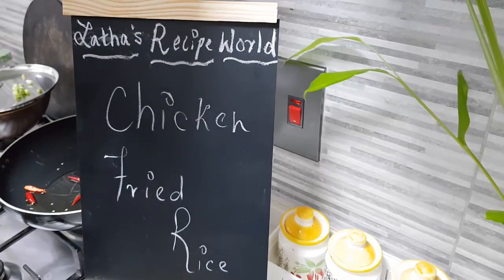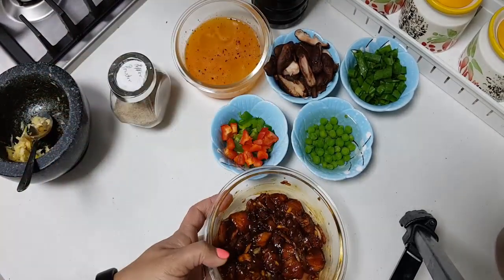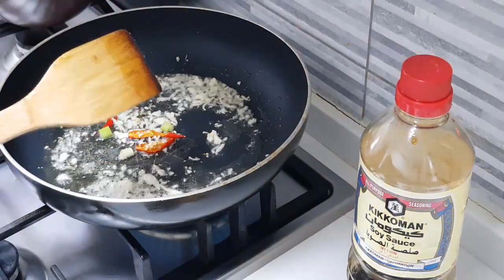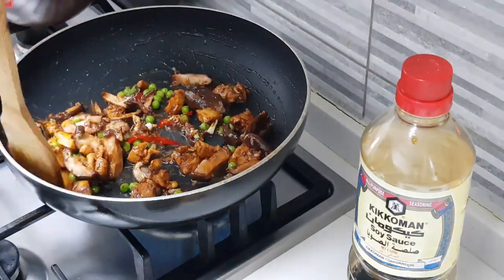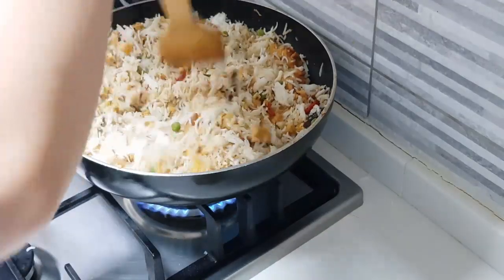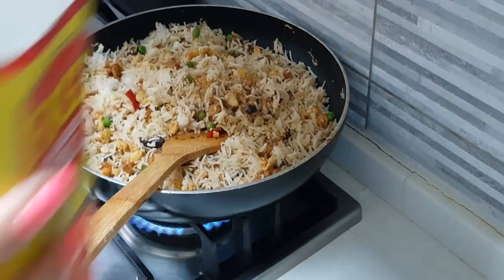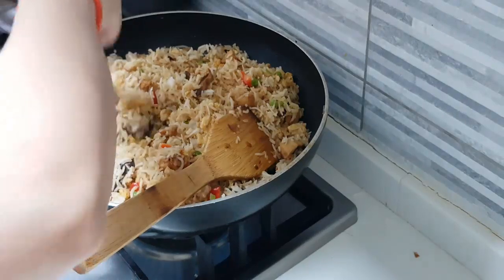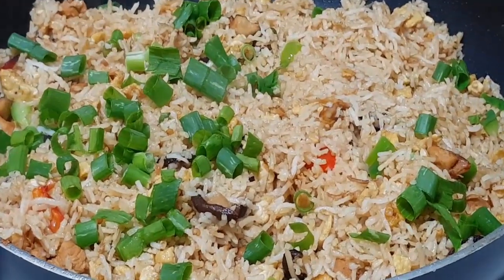Chicken Fried Rice// Fried Rice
Latha's Recipe World Presents - Recipe 395 - Chicken Fried Rice

Simple and quick recipe loved by many. You too can make this at your home very easily.

Happy cooking!